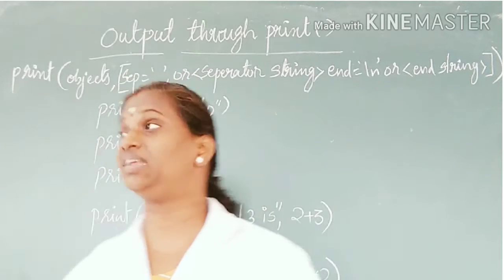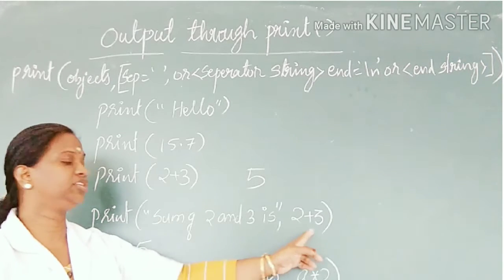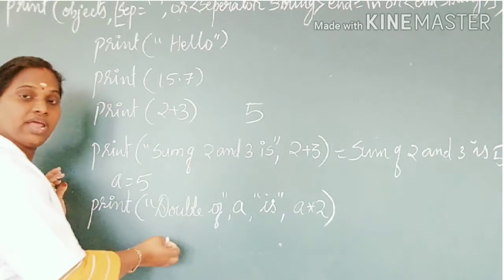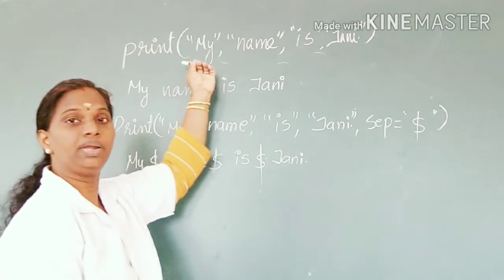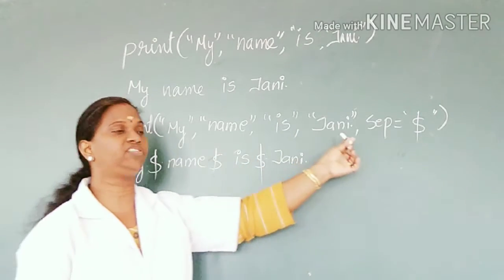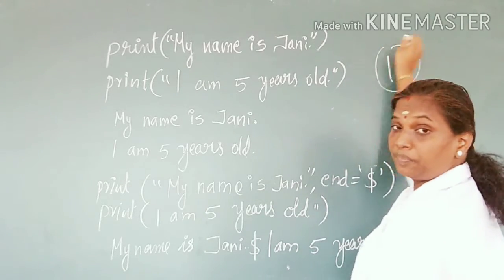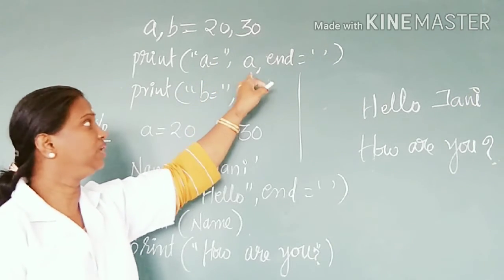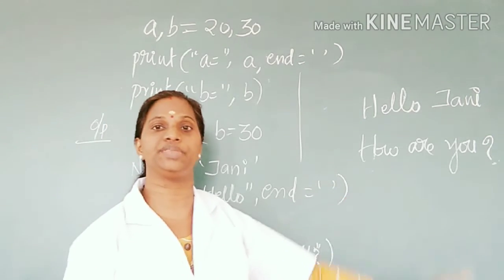LECTURE VIDEO CLASS XI(5/10/2020)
Output Statements